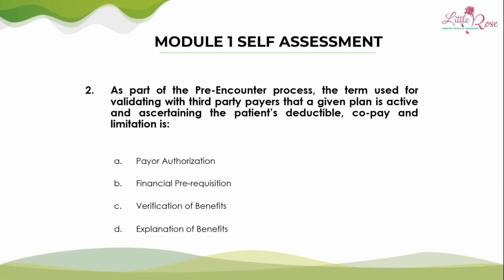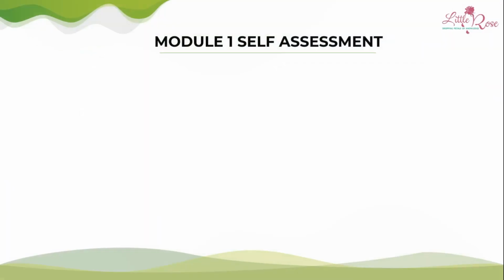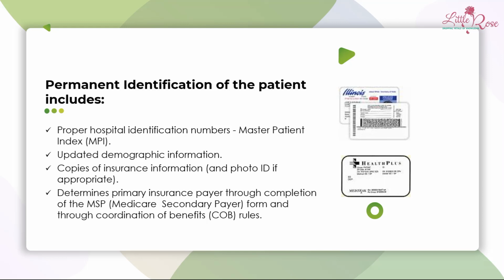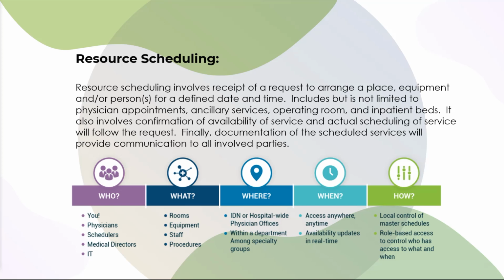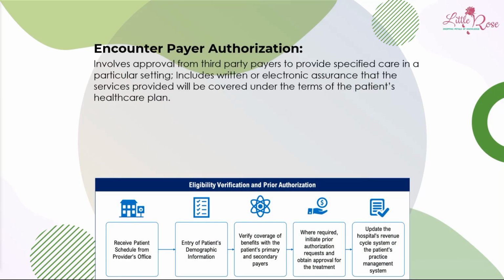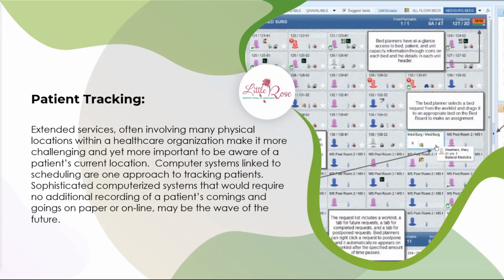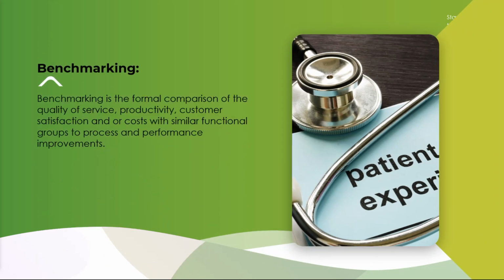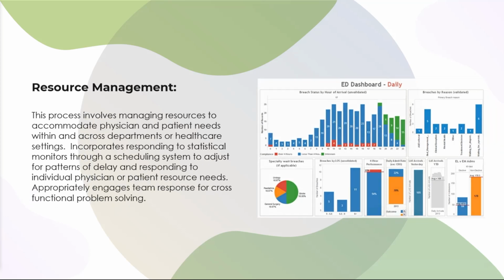Ultimate Guide - Patient Access (Registration) Module 1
Do you want to get into 🏥healthcare and don't know where to start? Or perhaps you are interested in Patient Access but not sure what's involved. Maybe you have been in the industry for years and need to brush up on some skills. Or perhaps you are in leadership and are looking for material to share with your team.  This is the first of a series of 10 modules🎉

Upon successful completion of this course, learners will be knowledgeable of:
» Patient Access Service🏩
 » Pre-Encounter Services
 » Encounter Services
 » Post – Encounter & Future Development
 » Registration Competencies
 » Age Specific Criteria
 » Service Excellence
 » Service Fundamentals
 » Customer Relations
 » Elevator Etiquette
 » Telephone Etiquette
 » Insurance
 » Various Types of Healthcare Coverage
 » Health Maintenance Organization (HMO)
» Point-Of-Service (POS) Plan Overview
 » Guidelines for Determining Guarantors
 » Managed Care
 » Managed Care Organizations
 » Health Maintenance Organizations (HMOs)
 » Medicare Managed Care Plans
 » Consumer-Directed Health Plans
 » Reimbursement
 » Access Management Impact
 » The Relationship between Patient Access Services and Patient Accounting
 » Regulatory Compliance
 » What is Medicare Secondary Payer (MSP)?
 » How does MSP compliance benefit HRO Model Medical Center?
 » What is an MSP claim investigation?
 » Recognizing Appropriate Orders
 » Up-Front Collections 💵